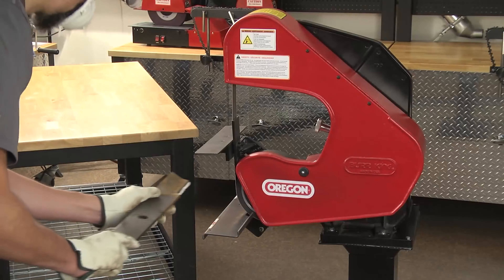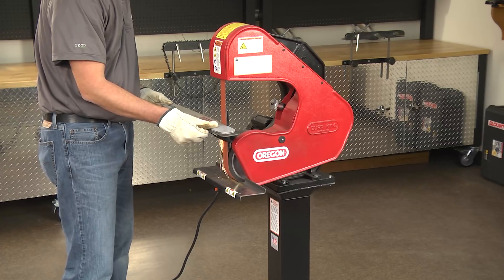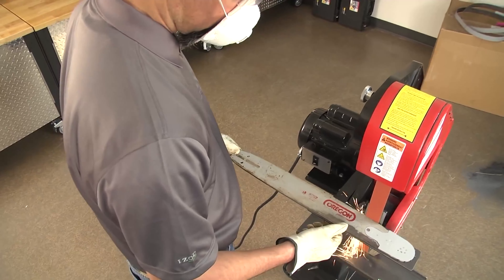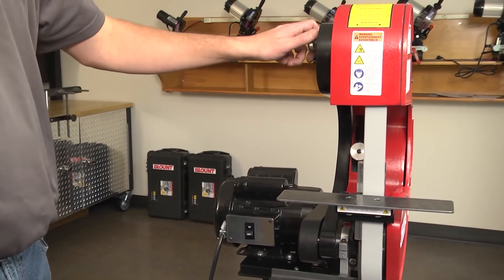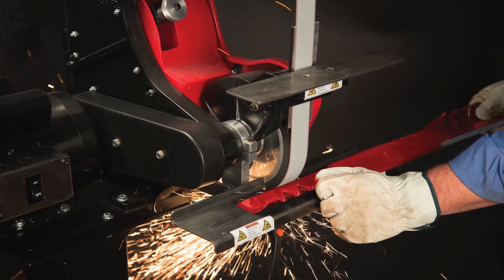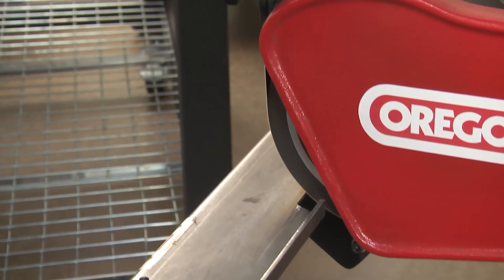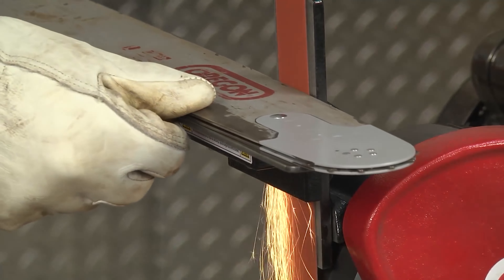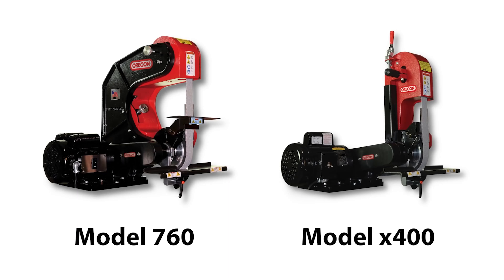How to Use Oregon Blade Sharpening Belt Grinders - Trick-Tools.com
If you're in the market for a fast and easy way to sharpen lawn mower blades, then this Oregon Products 760 is for you. It features a 1-1/2x60 belt, US made 1-1/2 hp motor, heavy cast construction, 90 duro serrated contact wheel, and blade sharpening table. Making it a perfect match for lawn care professionals.

Trick-Tools.com
1.877.VAN.SANT